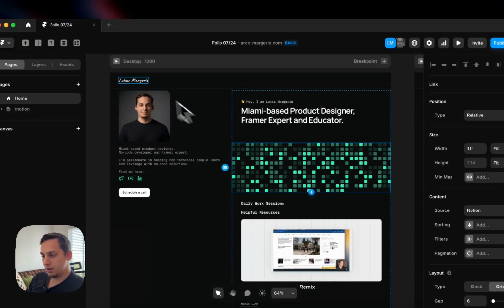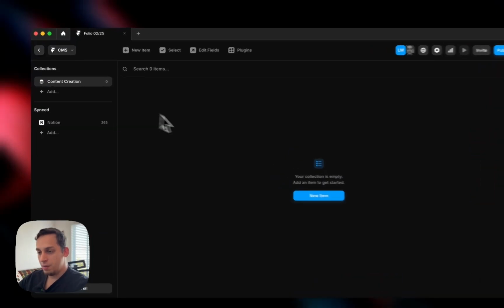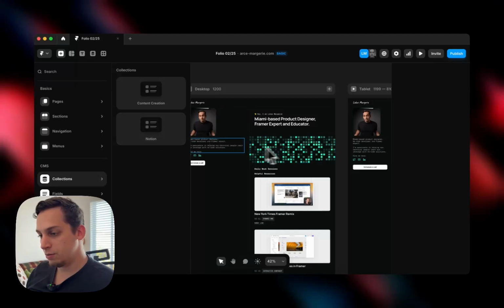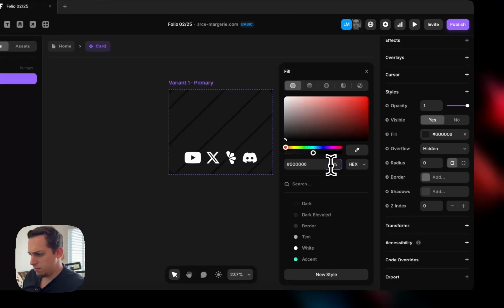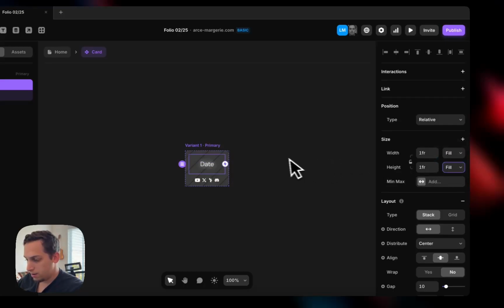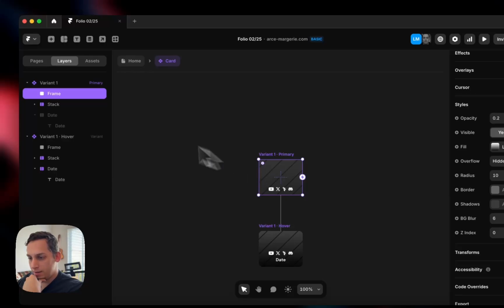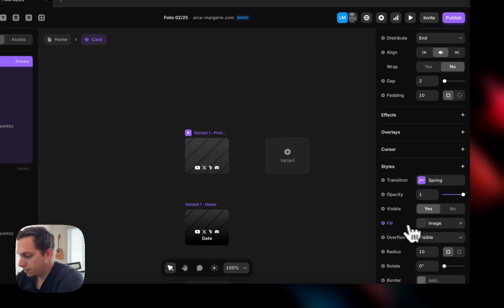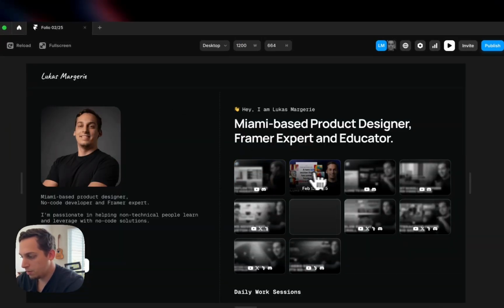Building a Dynamic CMS Projects Grid in Framer (Full Tutorial)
🚀 READY TO BUILD FRAMER WEB APPS?

SUMMARY 🎯
Today we are building a portfolio section that is specifically tailored to designers who create content. A section that is similar to the GitHub commit grid, but is connected to our project's CMS and shows the end user how active a person was in a specific date.